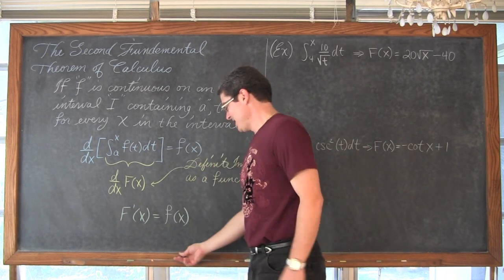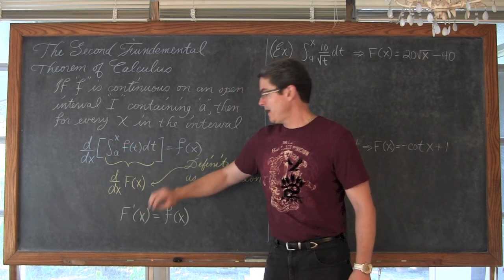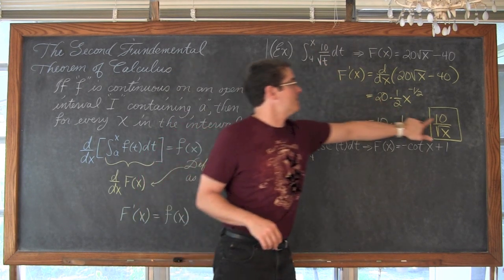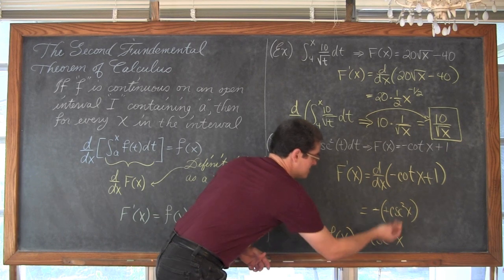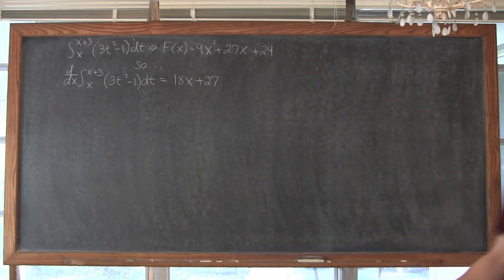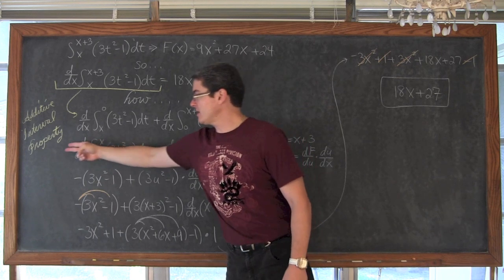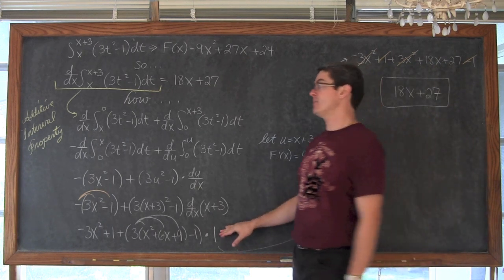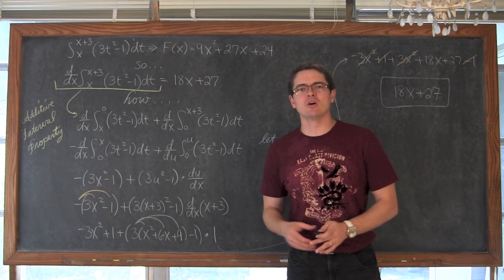Second Fundamental Theorem Calculus 1 AB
I introduce the Second Fundamental Theorem of Calculus.  I use three examples from my previous video "Definite Integral as a Function of X" to show you how the Second Fundamental Theorem of Calculus works.